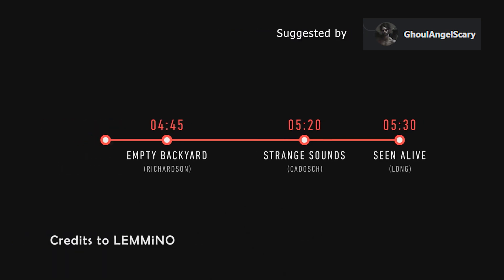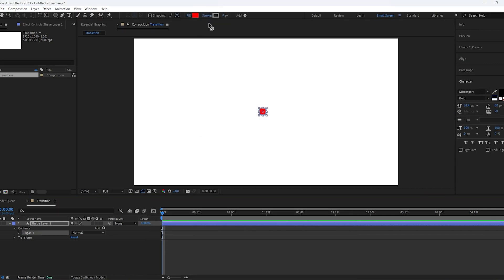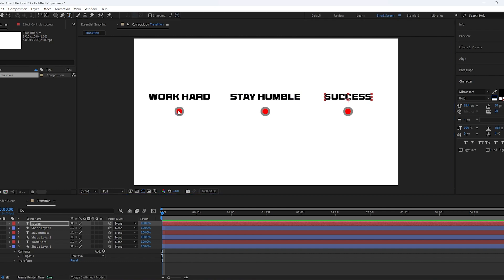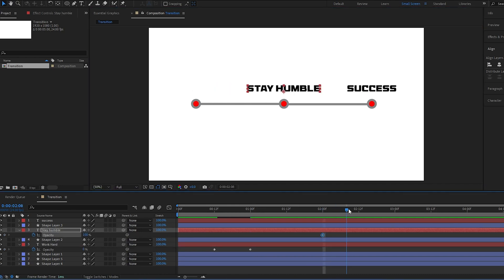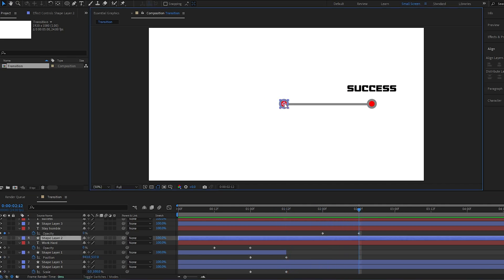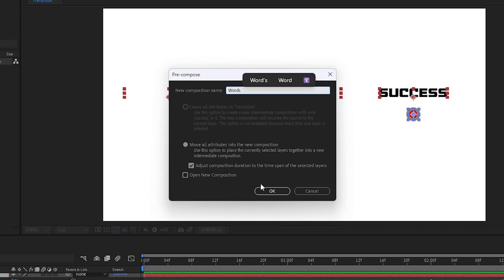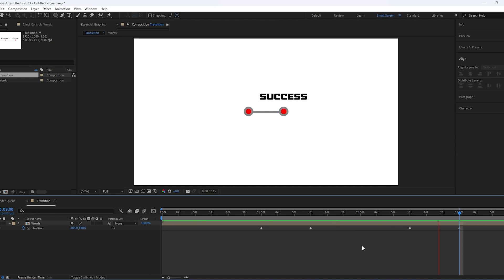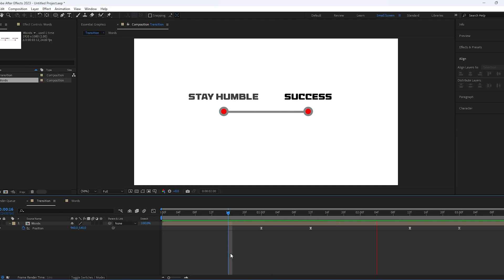Create beautiful engaging Timeline Animation like LEMMiNO to increase your videos ENGAGEMENT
Dive into the world of sleek animations with our latest tutorial inspired by the storytelling mastery of LEMMiNO. Learn how to bring text and shapes to life in a way that captivates your audience and enhances your narrative. This guide is perfect for creators looking to add that extra flair to their content with minimal complexity.

- Crafting engaging text animations that keep viewers hooked.
- Designing dynamic shape movements that add depth to your visuals.
- Combining text and shapes for cohesive and compelling animations.

🛠️ **Tools & Techniques:**
- Adobe After Effects: The go-to software for professional-grade animations.
- Keyframe Mastery: Understanding the backbone of animation timing.
- Expression Essentials: Using code to automate complex movements.

🔗 **Resources & Assets:**
- Customizable templates to jumpstart your animation projects.
- Curated font selections to make your text stand out.
- A collection of shape assets to enhance your designs.

👨‍🏫 **Tutorial Structure:**
- Step-by-step walkthroughs that are easy to follow.
- Real-time examples to illustrate key concepts.
- Tips and tricks to streamline your animation workflow.

Your support enables us to create tutorials that empower creators. Keep animating, keep innovating, and let's push the boundaries of digital storytelling together!